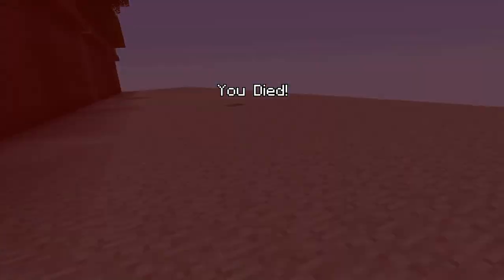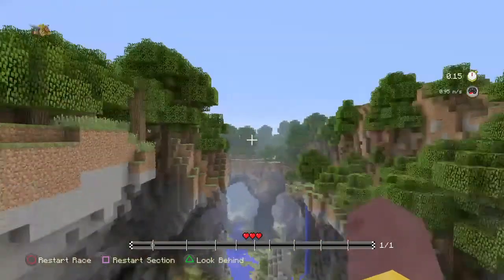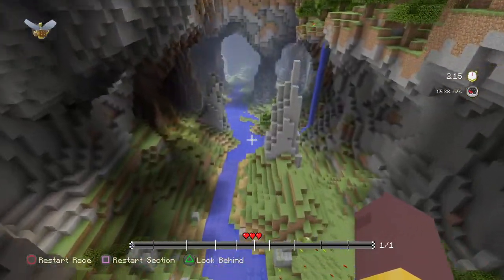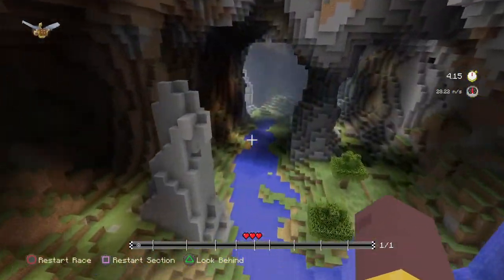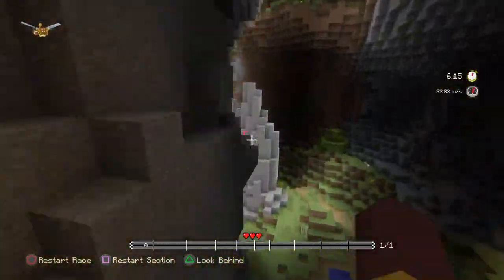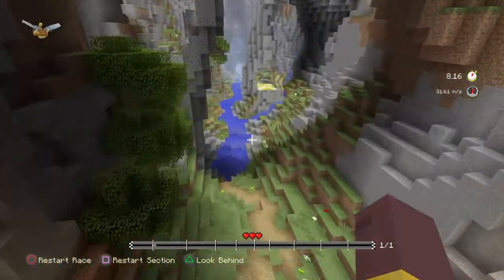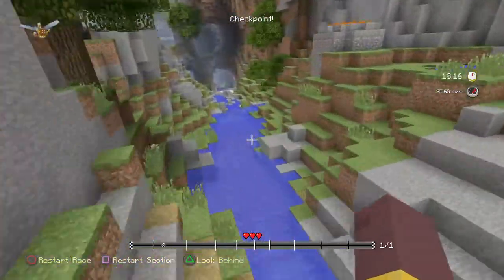Minecraft: PlayStation®4 Edition minecraft glide 56 seconds also out of the map